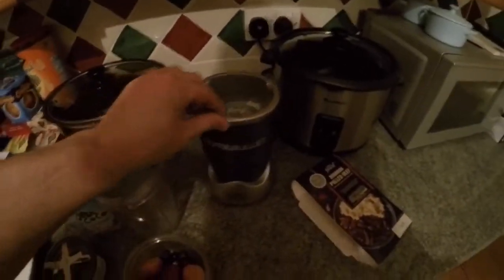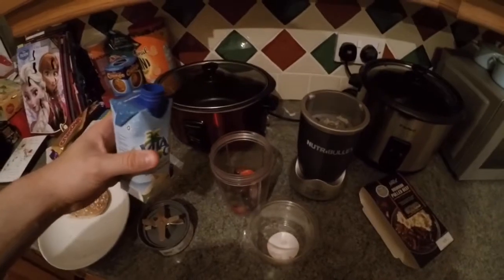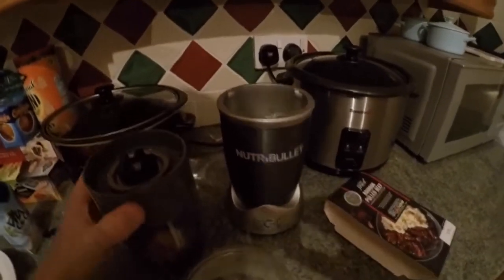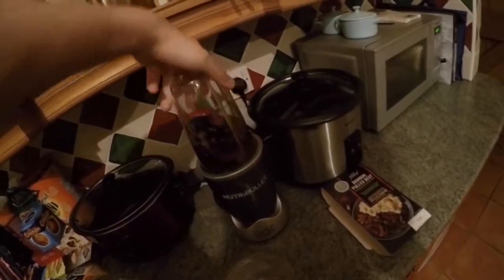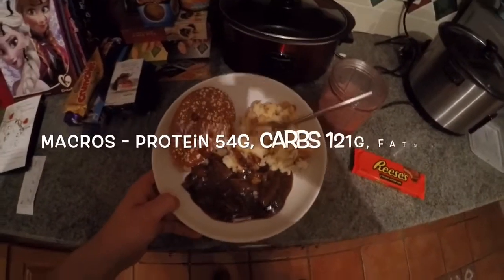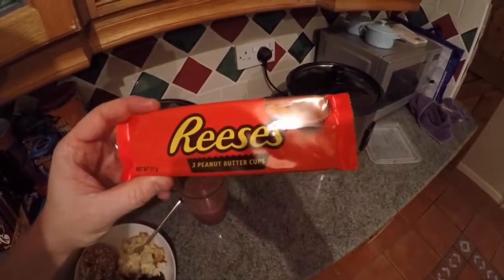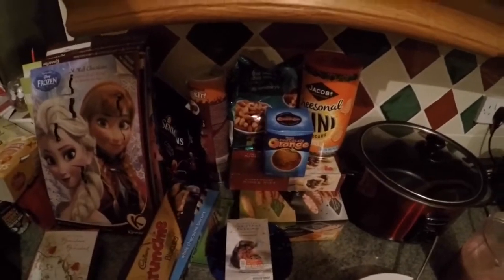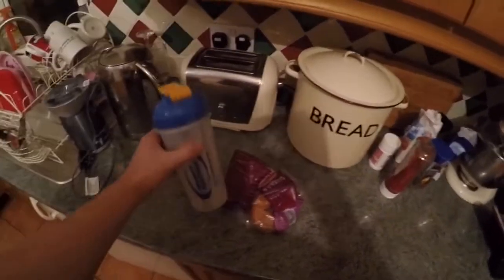Quick and simple bulking food & chest workout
Here is a quick and easy way to hit your daily off season macros follow by my chest, shoulder and tricep workout!